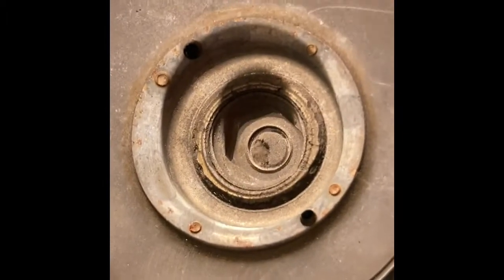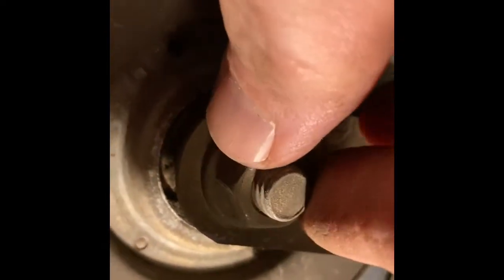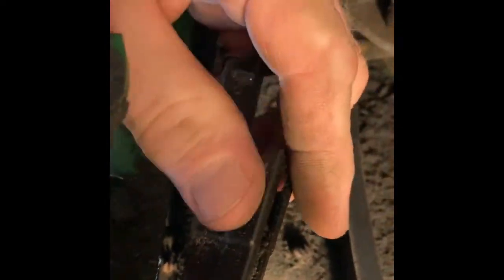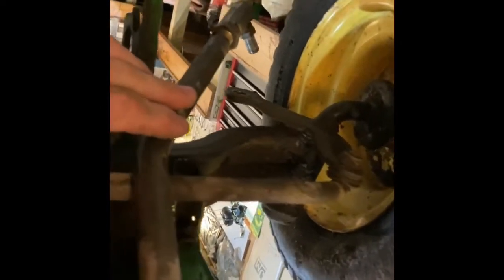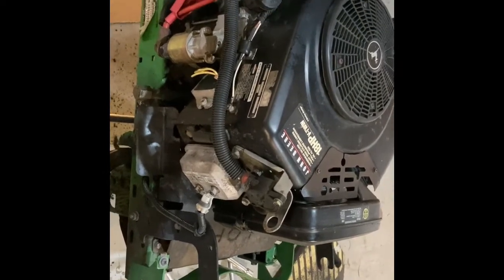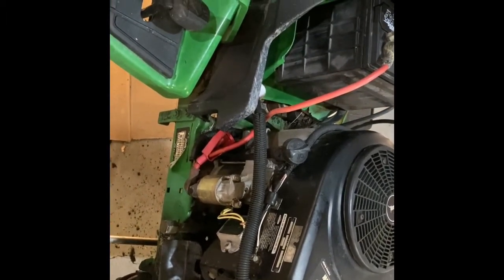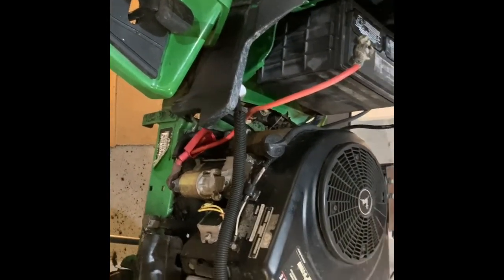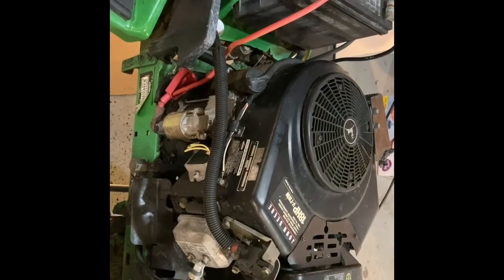John Deere GT225 GT235 GT245 Drive Belt Replacement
Replacing the engine pulley to transmission pulley drove belt on one of America’s beloved Garden Tractors